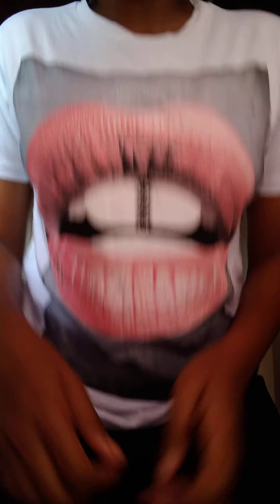OMG Huge Fashion nova haul PT 3 @fashionnova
Tweety Bird Top - Black - S
Size: S

Expensive Taste Top - White - S

Let Me Give You A Motivation Bodysuit - Black - M

Pauline Bodysuit - Tan - M

Naturally Beautiful Jumpsuit - Taupe - M